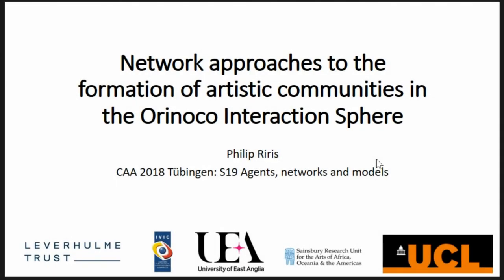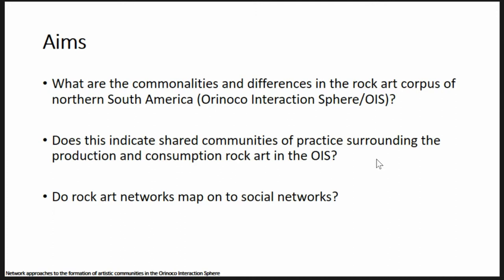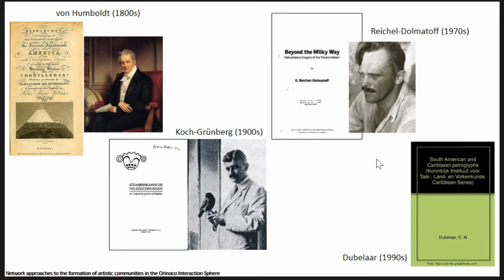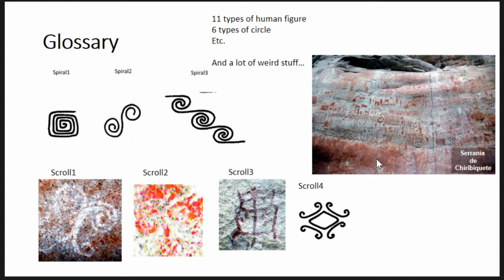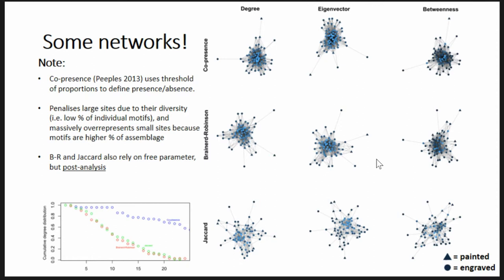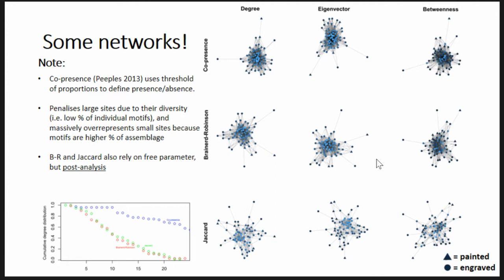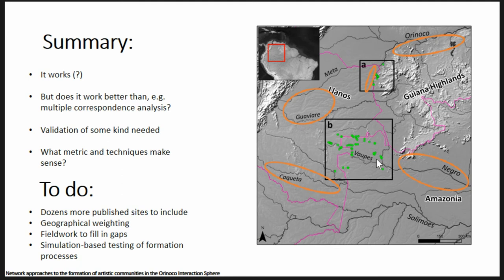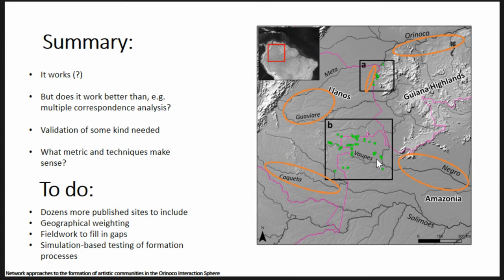Network approaches to the formation of artistic communities in the Orinoco Interaction Sphere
It has long been observed that the Orinoco River unifies the cultures of the surrounding regions due to its geographic centrality in northern South America. However, the concept of the Orinoco as a mediator hinges not just on the cultural similarities, but also the crucial differences that have been identified the material, linguistic, and ethnographic records across time and space. Nonetheless, archaeological approaches seldom address this problem explicitly, and a challenge that remains is translating between highly particular local patterns and the mature models of diffusion, migration, and down-the-line trade that form an intricate and ever-present backdrop. Breaking from traditional interpretative focuses, this project aims to understand how artistic communities form and interact in this setting through the application of network methods. Mapping connectivity between rock art sites offers the opportunity to characterise the role of prehistoric art on an unprecedented scale. The combination of spatial, iconographic, and archaeological data will produce new insights into key questions facing archaeologists: do stylistic networks mirror prehistoric social structures or flow beyond known cultural and ethnolinguistic boundaries? Are sites highly interconnected or centred on few hubs with numerous satellites? What influence does geography have? This paper will report on the analysis of a pilot dataset collected in the Middle Orinoco, spanning nine millennia of occupation, as part of a project aiming to close a critical gap in our understanding of indigenous South American cultures.

(Phil Riris)